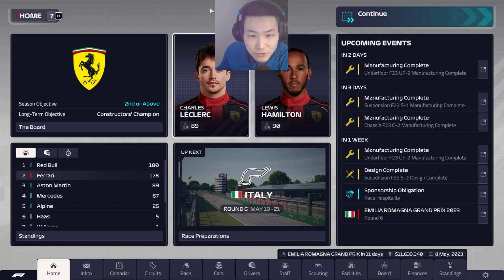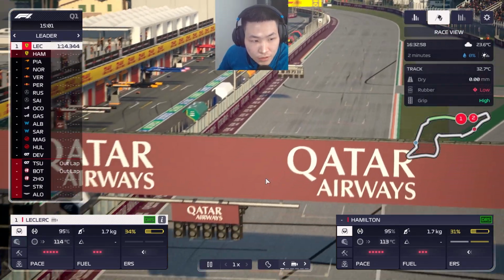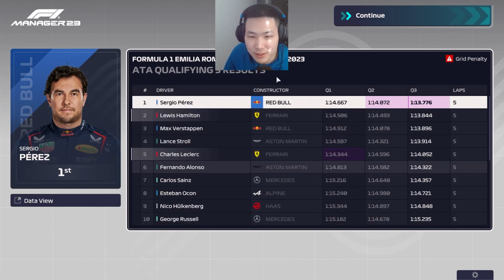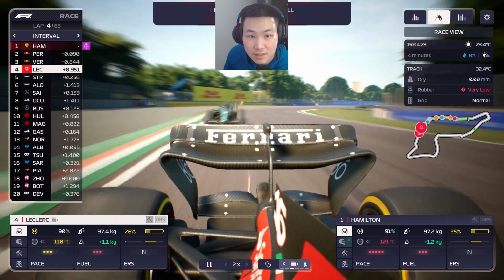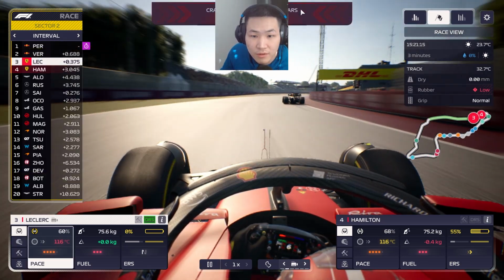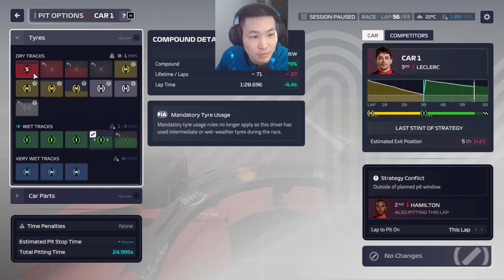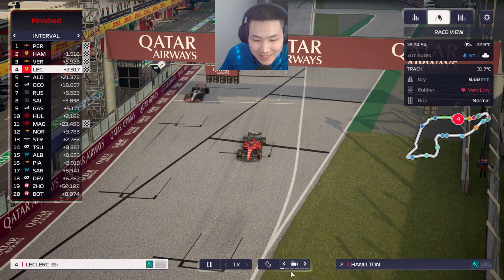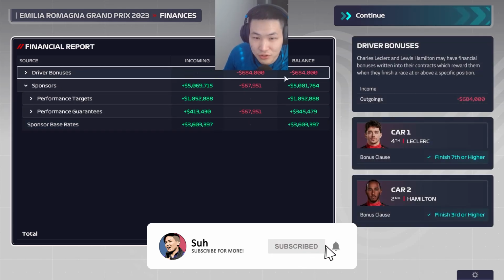DOUBLE STACK MASTERCLASS?! (F1 Manager 23 - Lewis to Ferrari #6)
Uploaded by:
Suh Entertainment